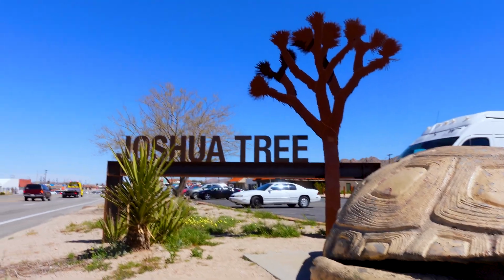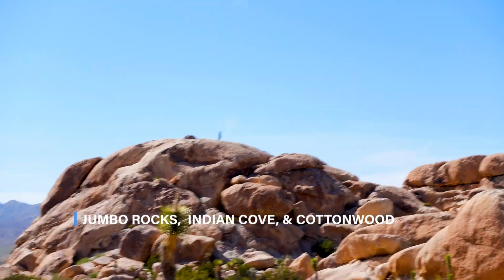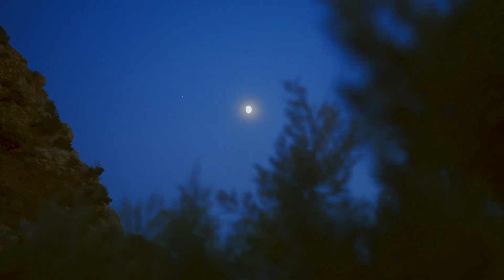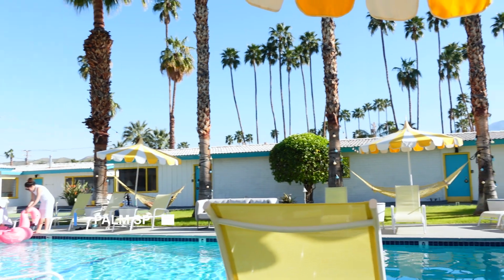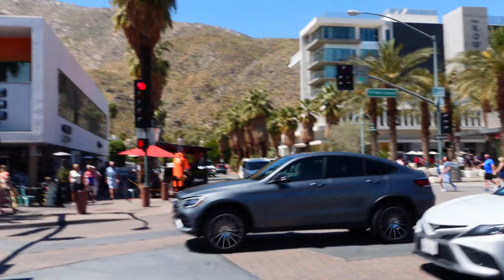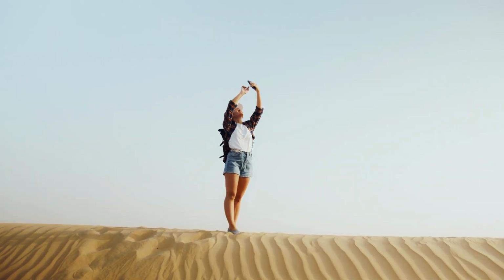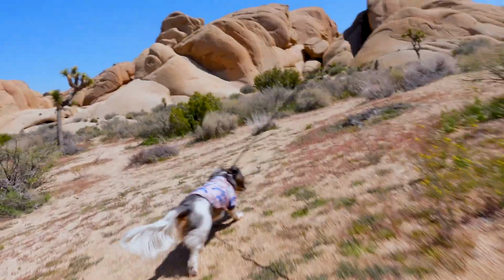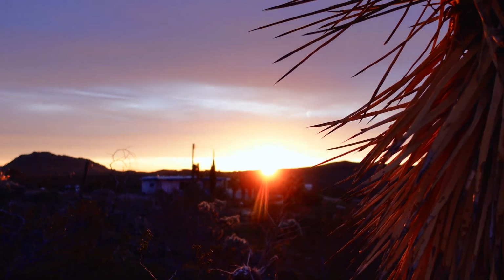WATCH THIS before taking your dog to Joshua Tree | Dog Friendly Guide & Travel Tips 2023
Our grey and white minidachshund Bodhi goes to Joshua Tree, California! In this video we share top dog friendly things to do, places to stay, as well as top mistakes people make when taking their dog to Joshua Tree. This video will help you save time & money if you're planning on taking your dog to Joshua Tree!

⏰ Timestamps ⏰
0:00 - Intro
0:47 - Joshua Tree background
1:20  - Main dog friendly things to do
6:27 - Dog Friendly hotels and accommodations
8:42 - Tips and recommendations
9:16 - Top Mistakes
10:23 - Final thoughts

🤨 QUESTIONS ANSWERED IN VIDEO:
Where can dogs hike in Joshua Tree?
Can dogs go to Skull Rock Joshua Tree?
What national parks in California allow dogs?

🐶 ABOUT ME
Hello! I'm Bodhi. I am a full, long haired, mini dachshund AKA a sausagedog! My fur coat is a mix of grey, white, and brown - making me a one-of-a-kind dog. Follow along to watch me travel the world and leave my reviews as I go. I hope to inspire you and your fur baby to have more adventures together! 🐾

📷 TECH/EQUIPMENT USED
Camera: Sony ZV-1
Mic: Rode VideoMicro Compact